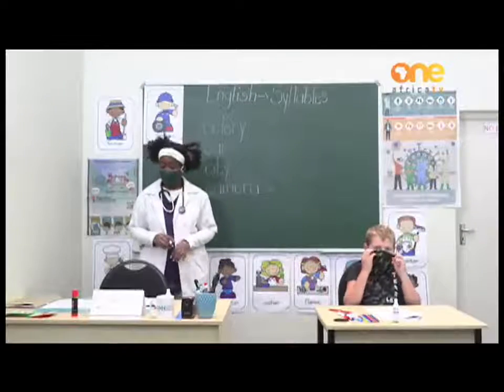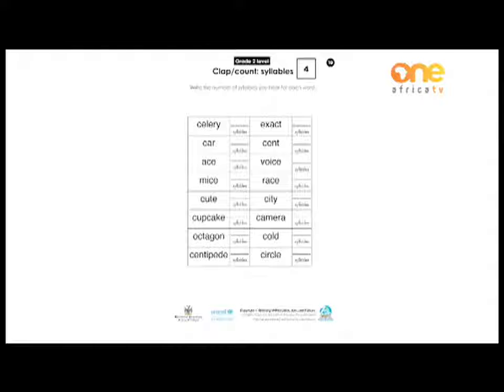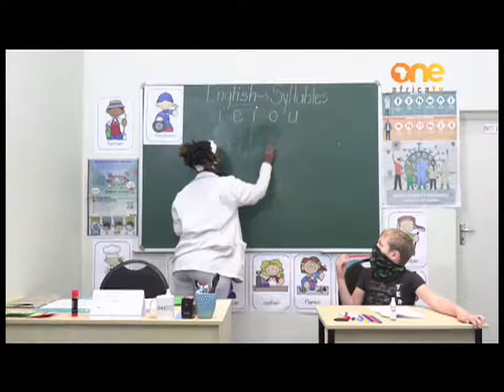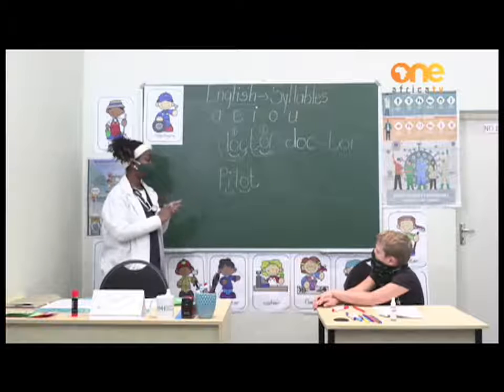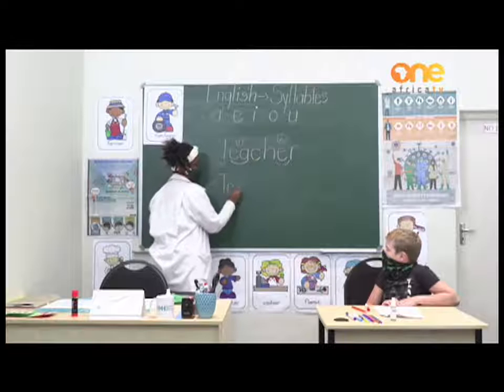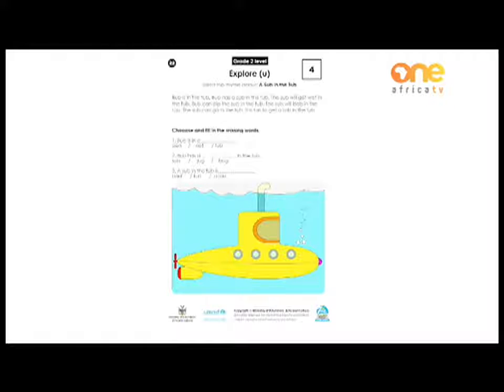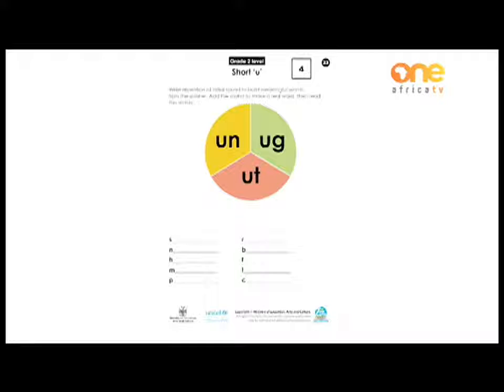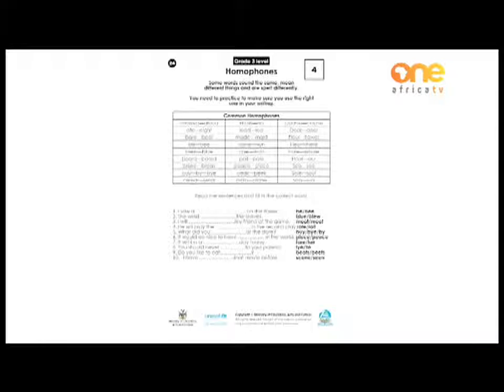LearnOnOne | Gr 2&3 | English (Verbs, Question Words, Rhyming Words & Onset Rime)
LearnOnOne | Gr 2&3 | English (Verbs, Question Words, Rhyming Words & Onset Rime) | Content by My Zone (NMH)